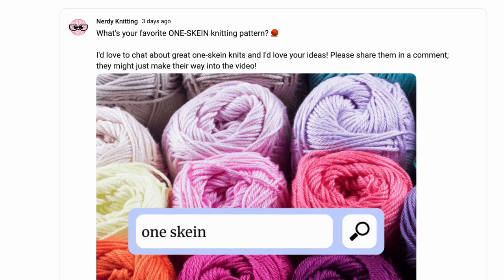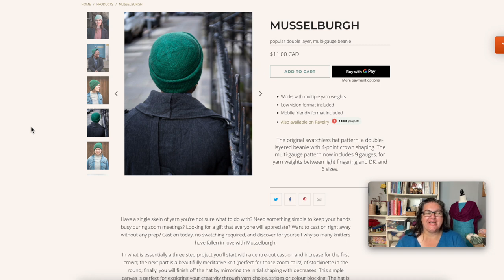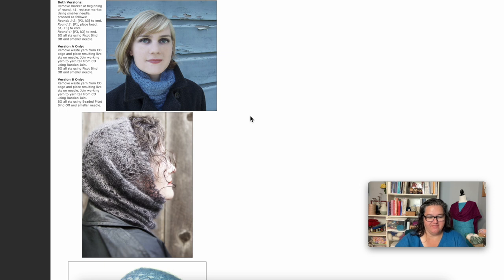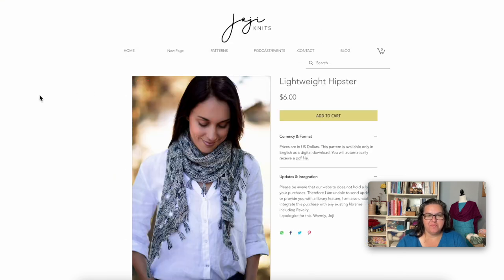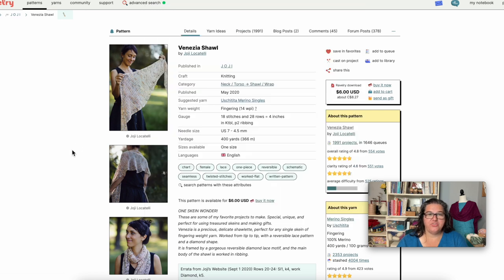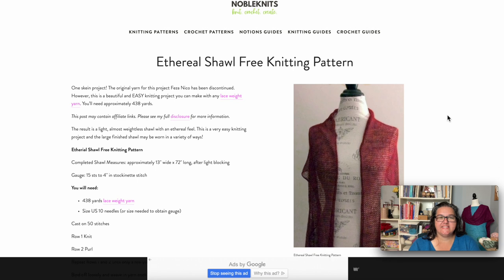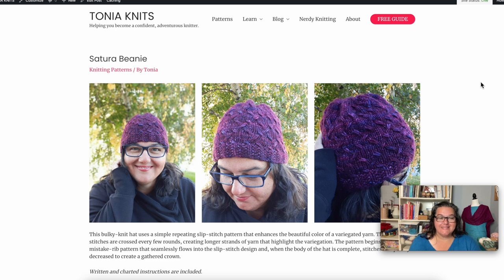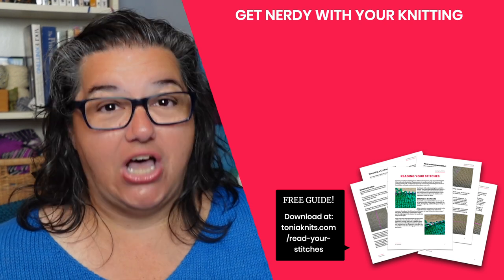13 One Skein Projects: On-the-go knitting patterns for summer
One skein knits are perfect for summer - they are small and portable (making them great for all your summer travel adventures) and you won't have a big pile of wool in your lap! Here are some top picks for your one skein knits for the summer!

👩‍💻 Learn to READ your knitting and FIX your knitting mistakes with this six-part video course:

🧶 KNITTING PATTERNS:
Musselburgh Beanie by Ysolda Teague

📌 CHAPTER LINKS:
00:00 One Skein Knits
1:37 Musselburgh Beanie
3:35 Ice Queen Cowl
4:55 Easy Goes It
6:06 Lone Skein Shawl
7:14 Lightweight Hipster
8:00 Venezia Shawl
9:00 Storm Shawl
9:54 Beginner Diagonal Shawl
10:42 Ethereal Shawl
11:43 Trip to Pirate's Cove
12:44 Satura Beanie
13:03 Color Adventure Shawl
13:46 Summerlea Shawl